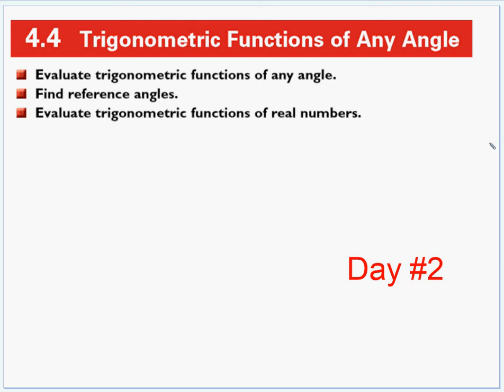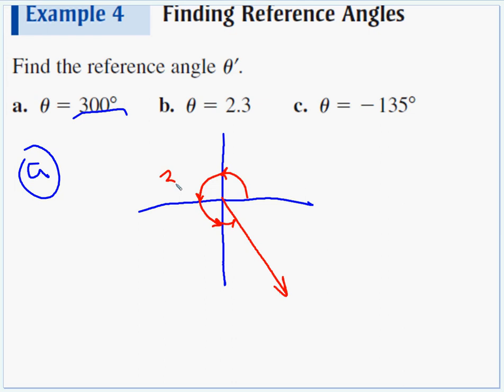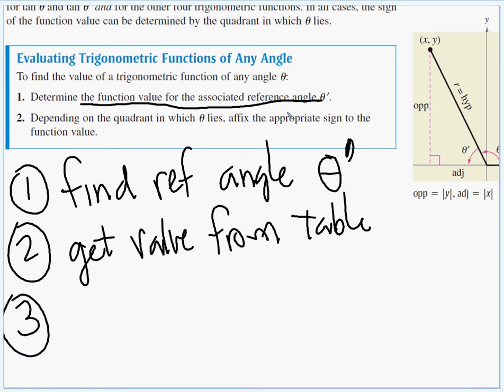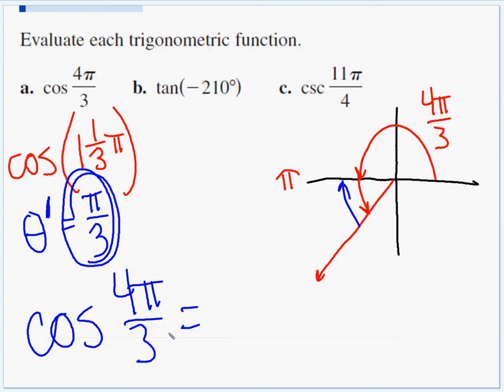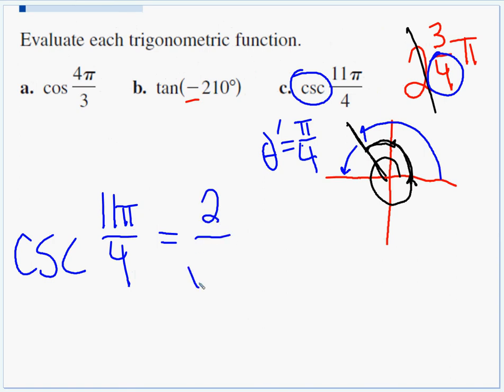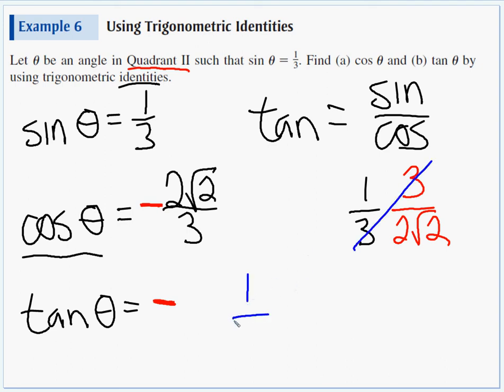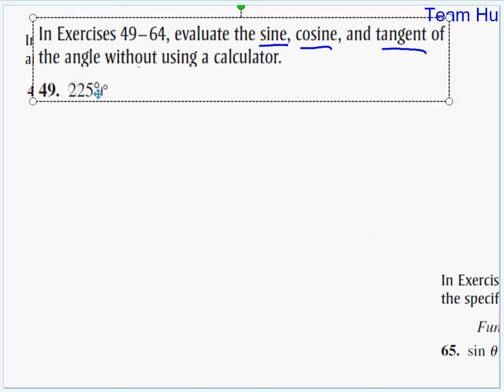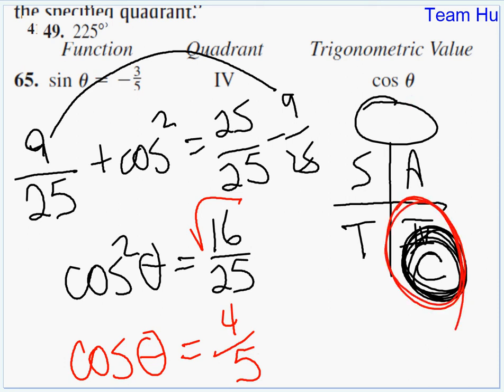4-4 Trig Functions of Any Angle day 2